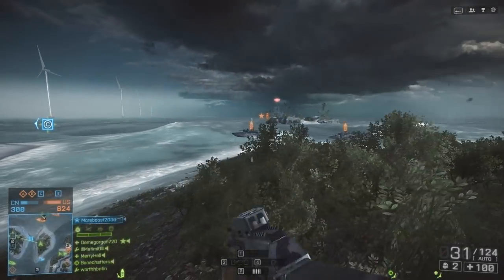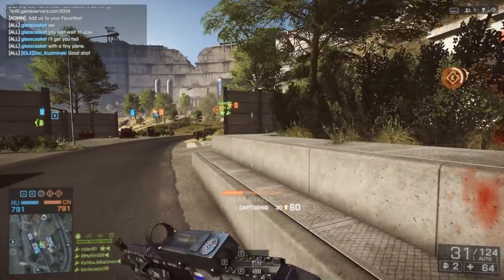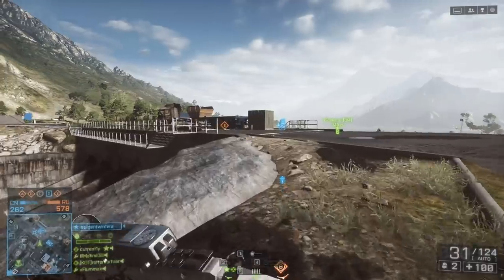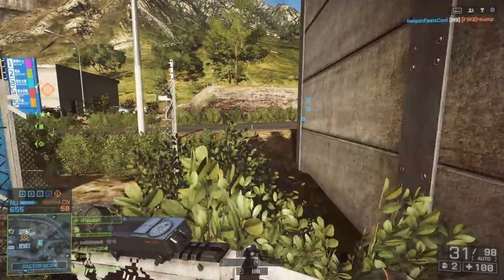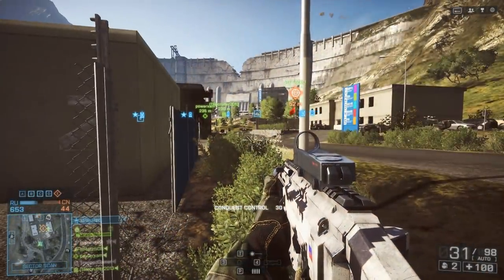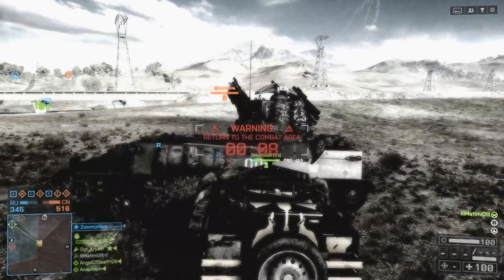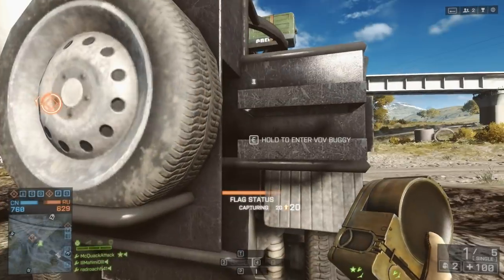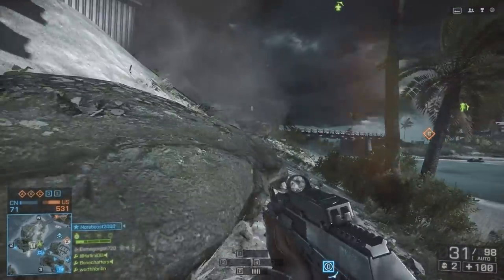M2 SLAM Guide - Water Mines & Tank Claymore - Battlefield 4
Today I'm looking at the M2 SLAM from Battlefield 4!  This is an incredible gadget that can be used in multiple scenarios.  I go over its many uses and why you should consider using it with your engineer kit.  Enjoy!